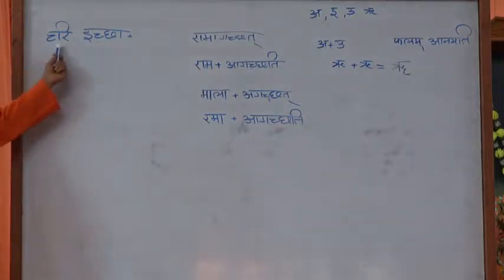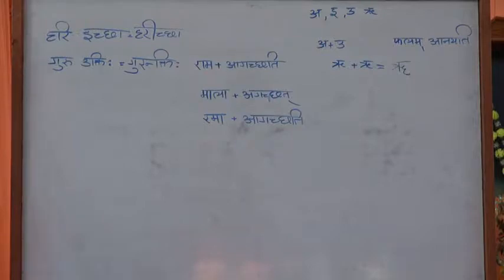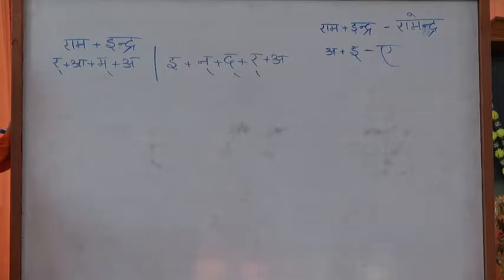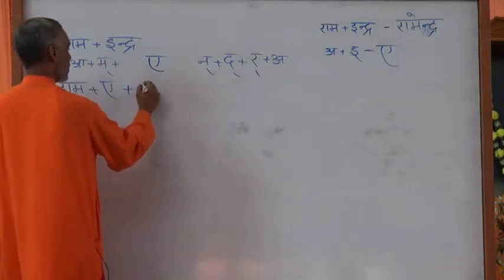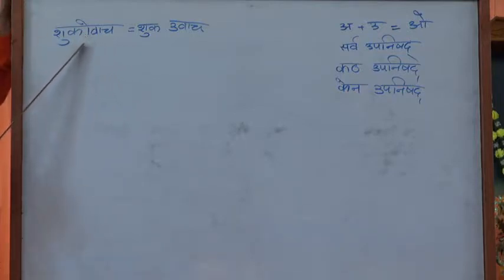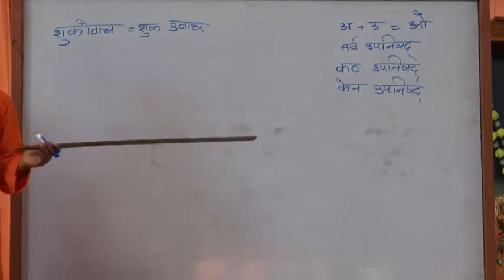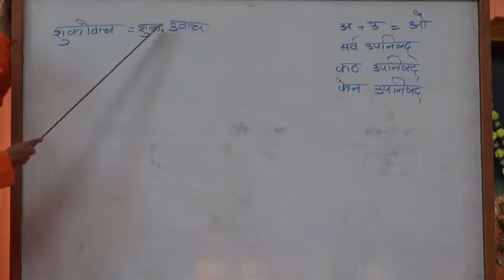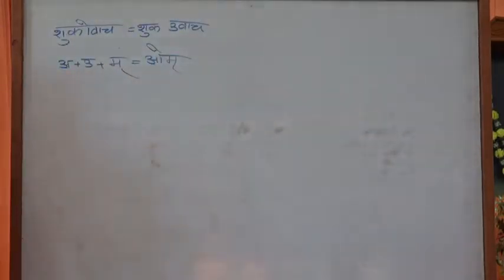05.27.2017 Sanskrit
Chinmaya Mission Trinidad & Tobago